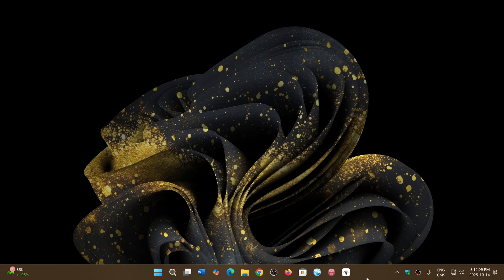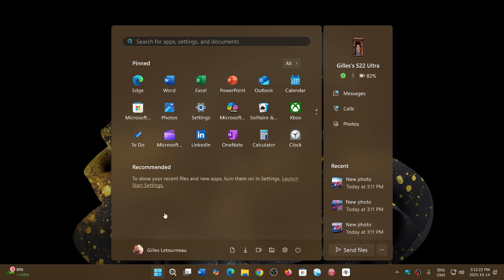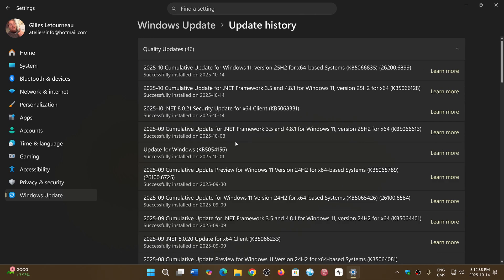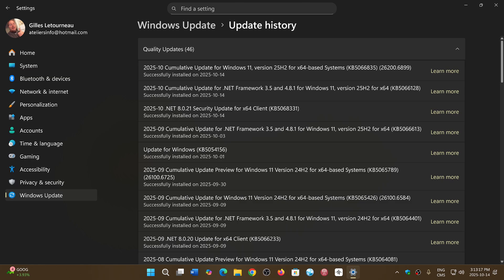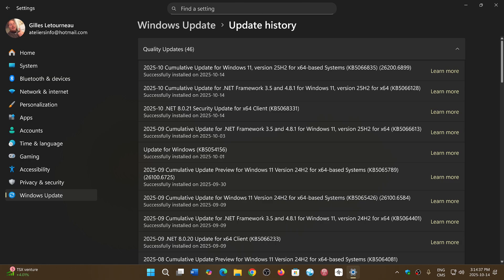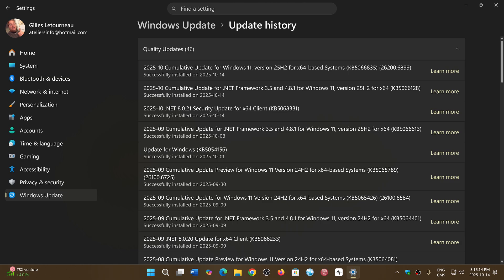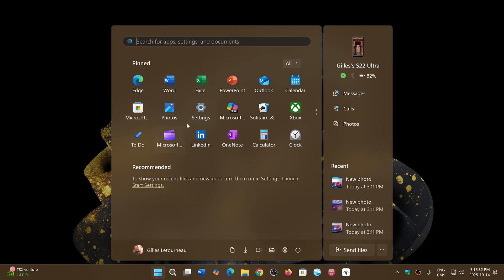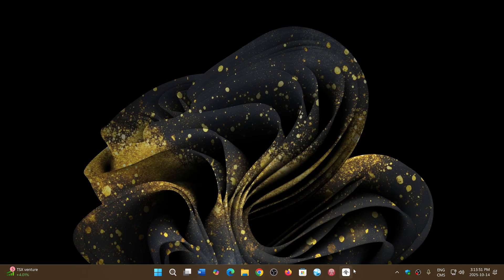Windows 11 24H2 25H2 Patch Tuesday updates have arrived October 2025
Many Critical Zero Days this month and several high severity